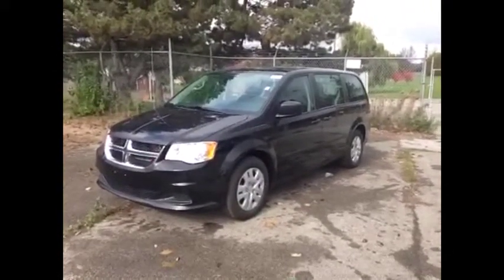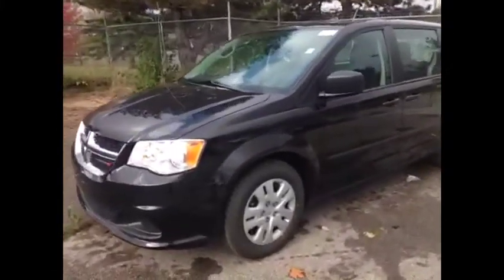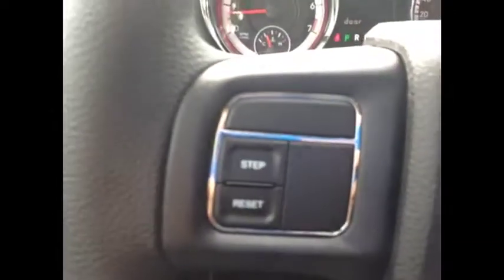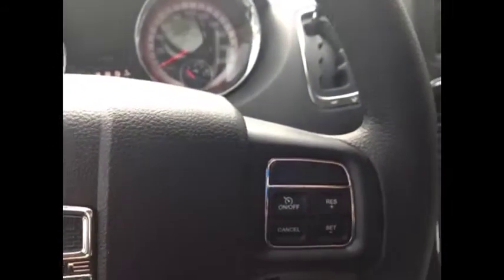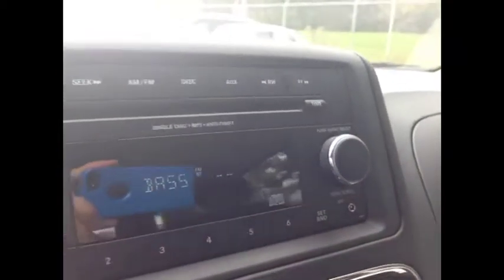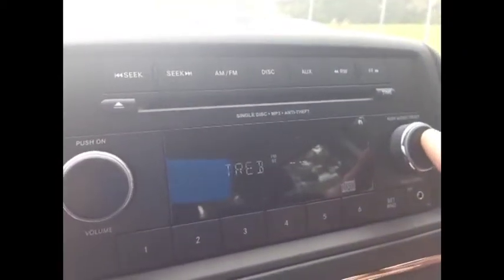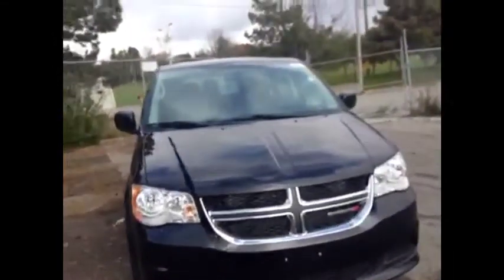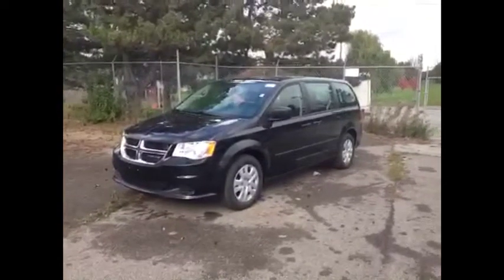2014 Black Dodge Grand Caravan Canada Value Package Newmarket Ontario | MacIver Dodge Jeep